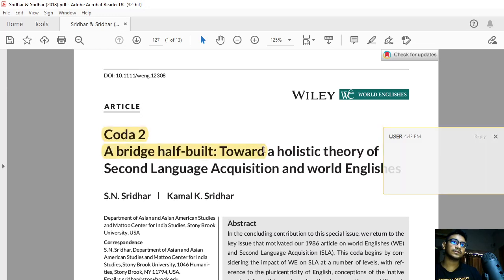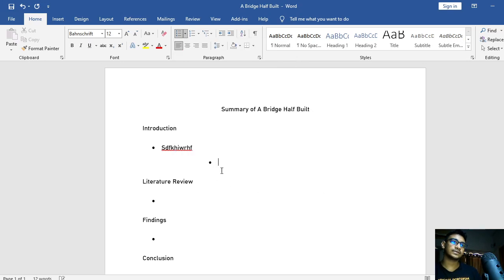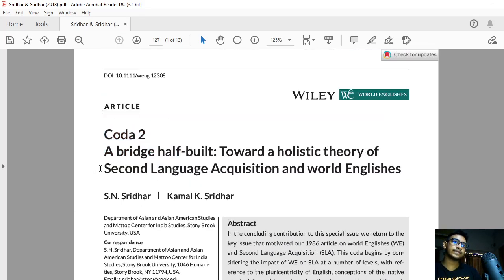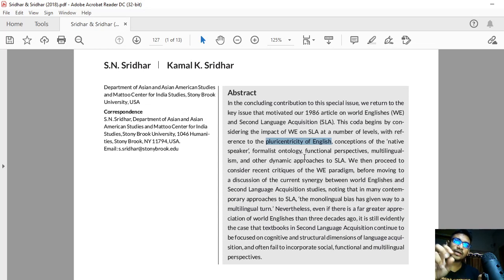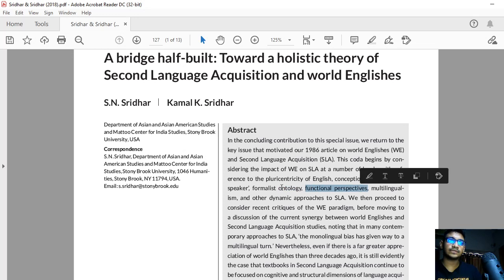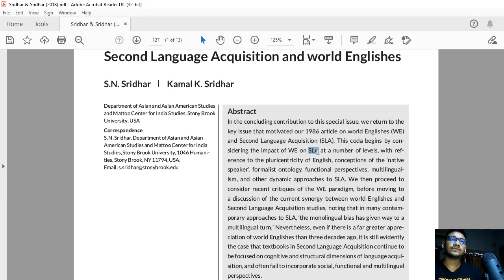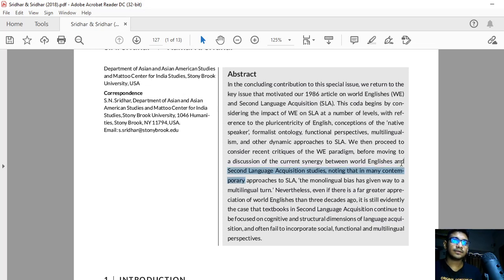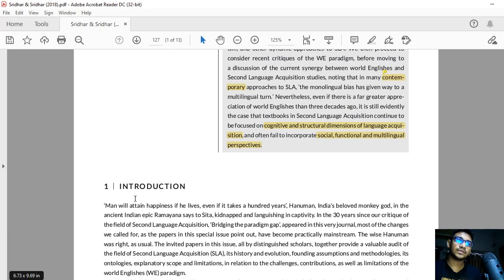Active Reading & Note Taking Strategies | Line by Line Analysis of a Research Paper [TILL ABSTRACT]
Many a time people don't read not because of laziness but because of being overwhelmed by the text.

This video is PART 1 of a video series of Line by Line Analysis of Sridhar & Sridhar's (2018). Full APA 7 Citation:

Sridhar, S. N., & Sridhar, K. K. (2018). Coda 2 A bridge half‐built: Toward a holistic theory of Second Language Acquisition and world Englishes. World Englishes, 37(1), 127-139.

Hope you enjoy this thorough analysis! Do leave your thoughts on whether you enjoy such in-depth discussions or whether you prefer shorter videos.